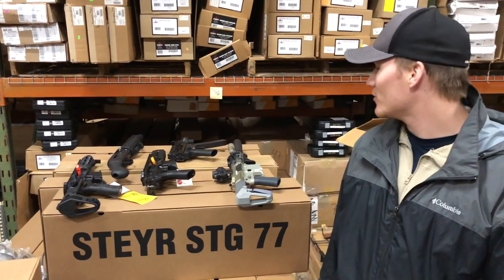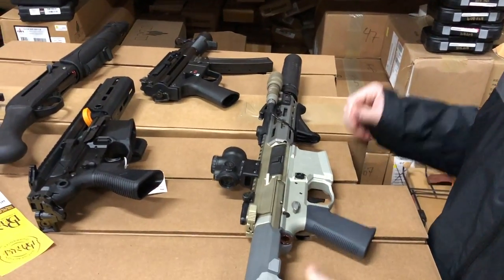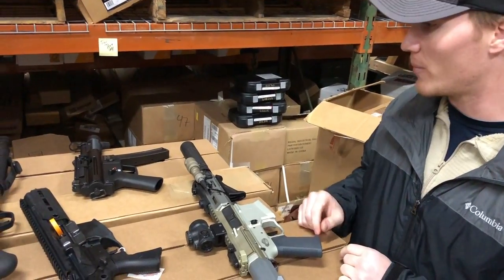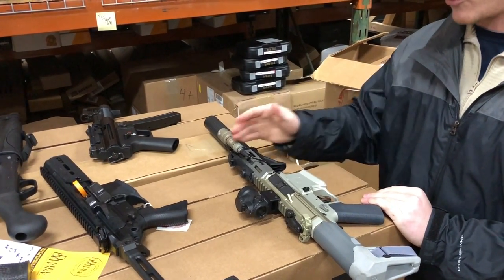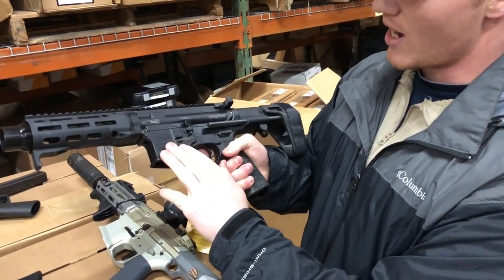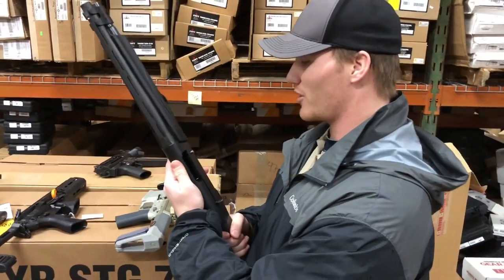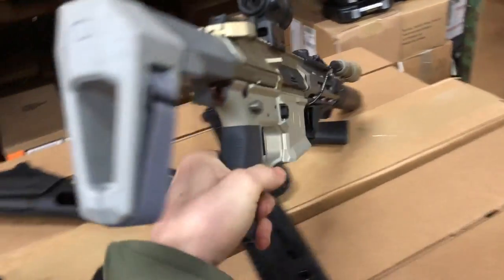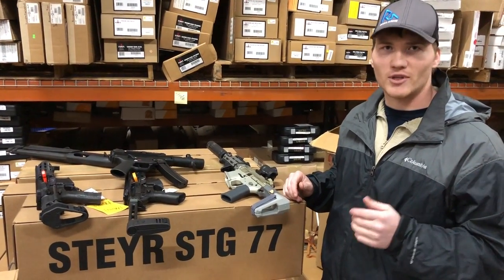What's Best? Honey Badger vs Sig Rattler vs H&K MP5 vs Tac13 vs Daniel Defense DDM4 PDW